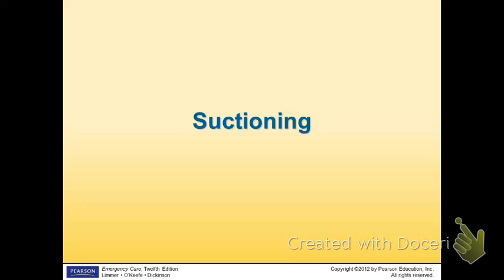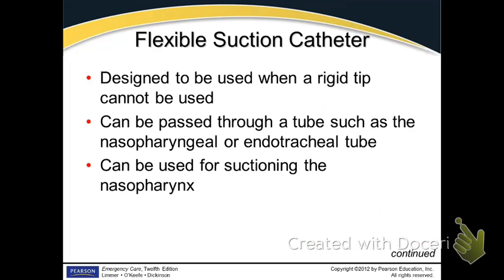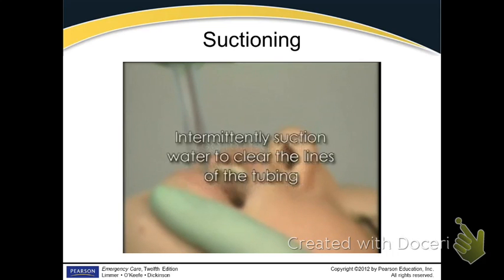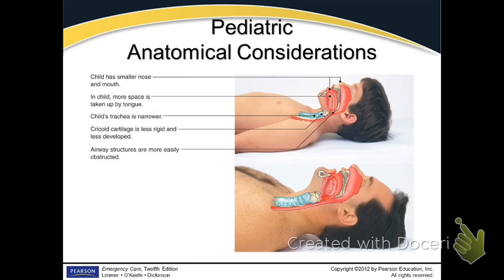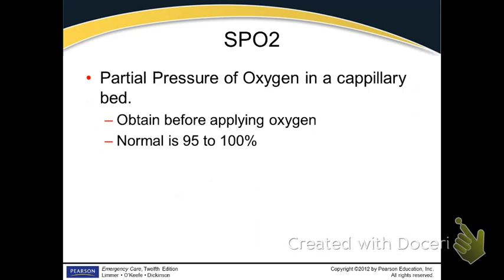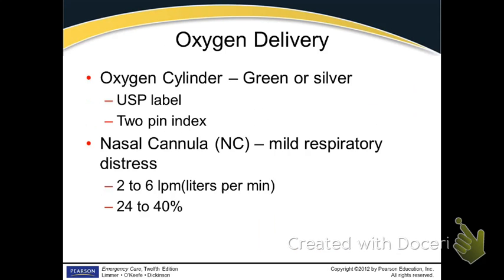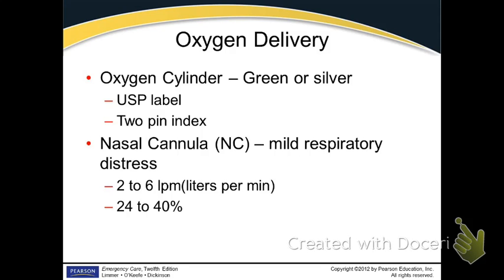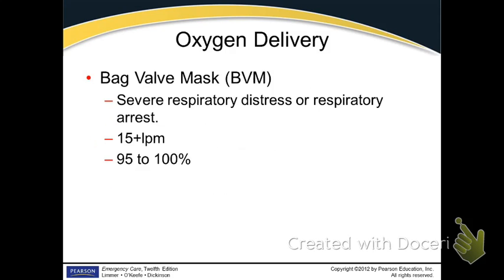Suction and Oxygen